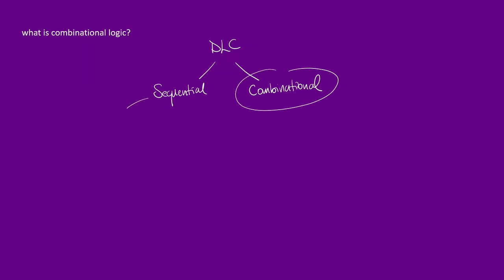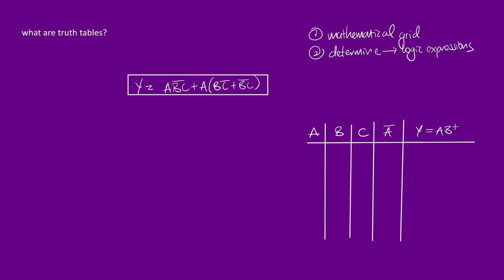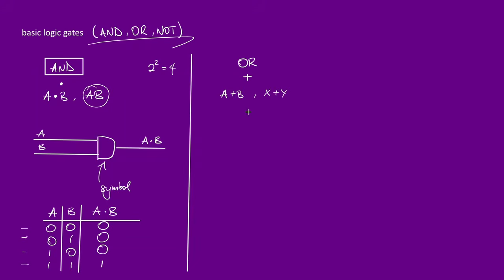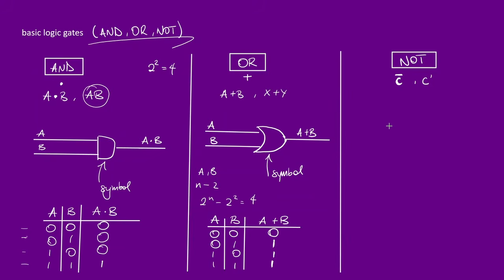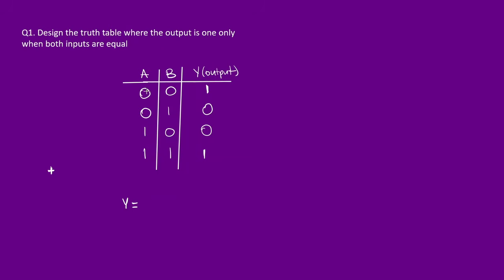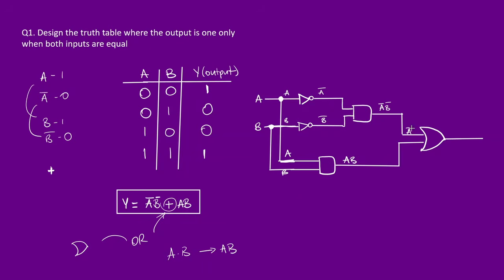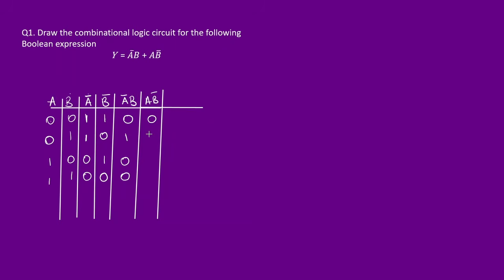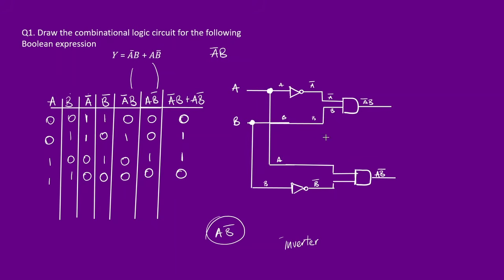What on Earth are Combinational Logic Circuits? | Digital Electronics Fundamentals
Combinational Logic forms the foundation of Digital Electronics and Logic Design.

In this lesson, we introduce the concept of combinational circuits, explore truth tables, review the fundamental logic gates, and solve practical design problems using these concepts.

📌 Topics Covered

00:00 - Introduction

00:31 - What Is Combinational Logic?

03:00 - Understanding Truth Tables

05:07 - Basic Logic Gates (AND, OR, NOT)

15:37 - Worked Example #1

23:30 - Worked Example #2

31:20 - Conclusion

By the end of this lesson, you should understand how combinational circuits process inputs to produce outputs and how truth tables and logic gates are used to model digital systems.